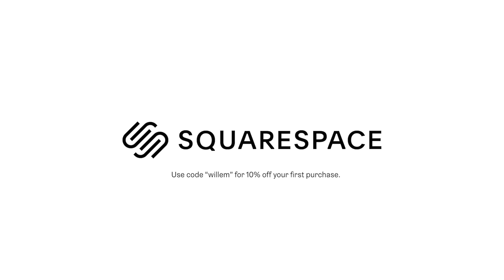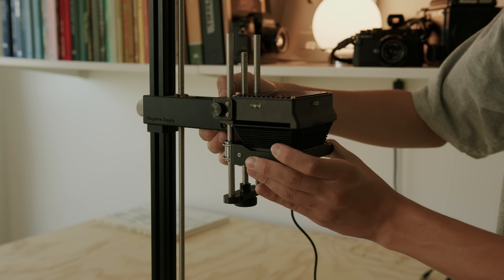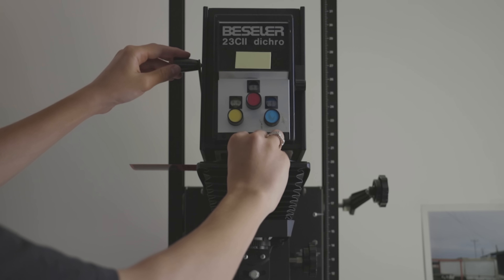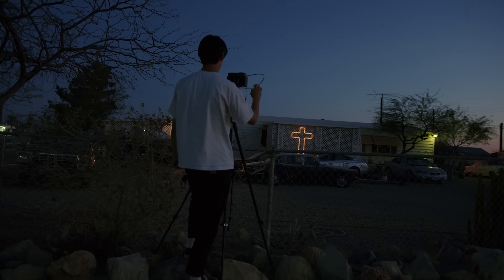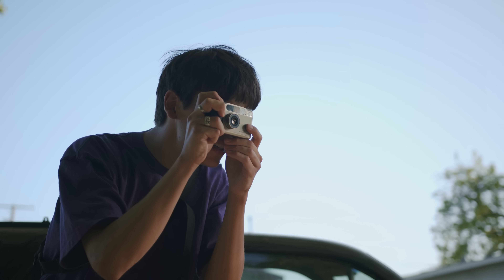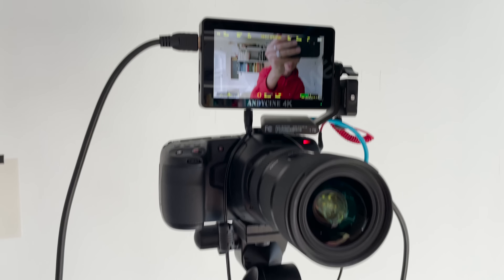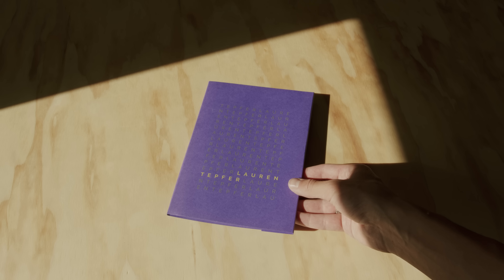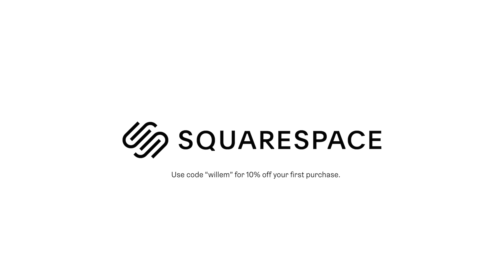My Favorite Photography Gear & Books - Monthly Favorites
This week I'm sharing some of my favorite film and digital photography gear that i've been using as well as some favorite photobooks.

MY FAVORITES

BLACK MAGIC 6K:

SIGMA LENS:

MY LAST DAY AT SEVENTEEN:

My Intro-to-Film Workshop!

Checkout my Moment lesson for an all-in-one course on the basics of film photography